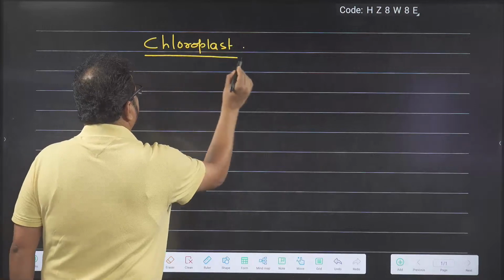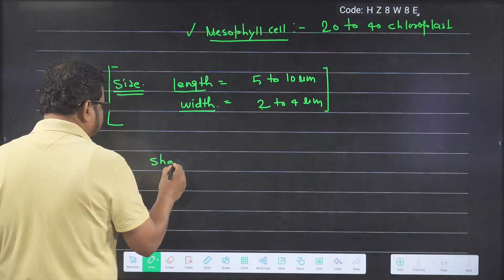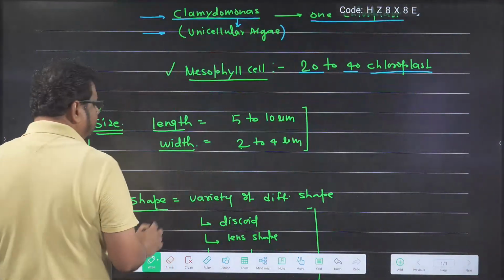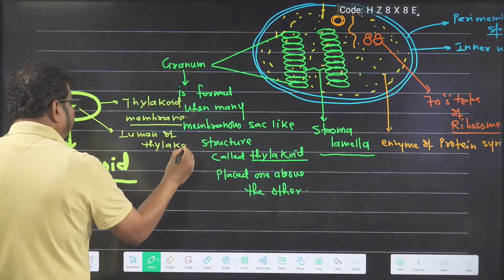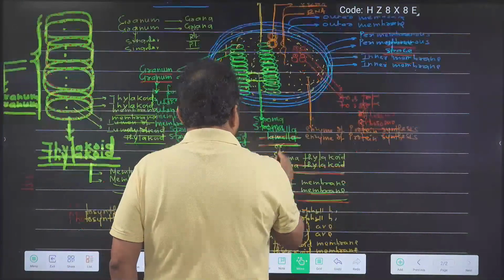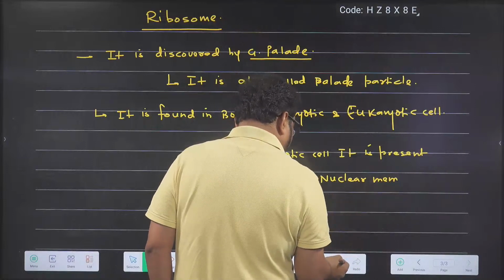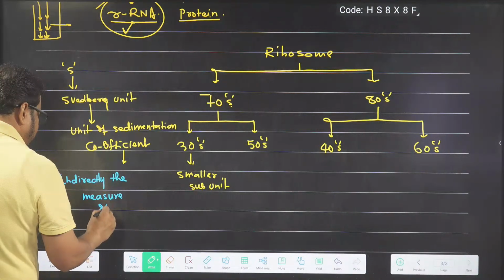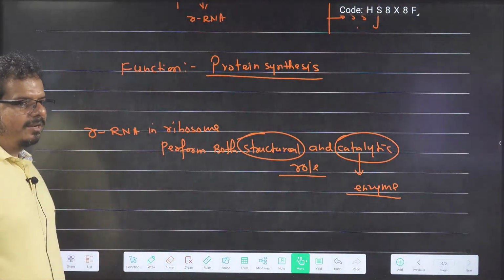SRI GOSALITES| GIFT Class-2024 | 19-04-2024 | ap SIR | botany|class-15